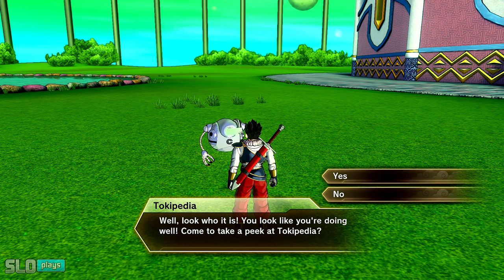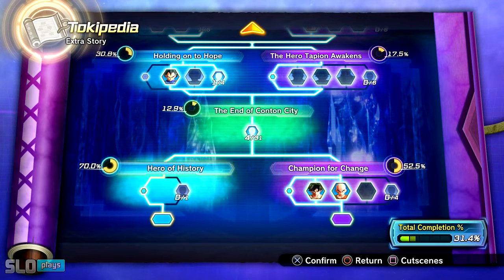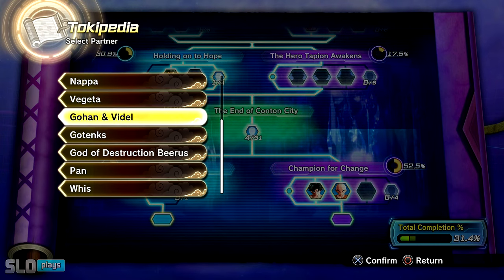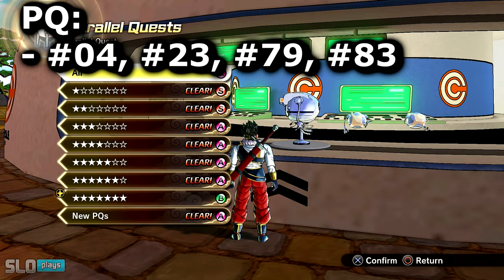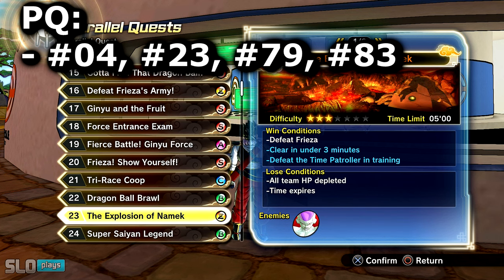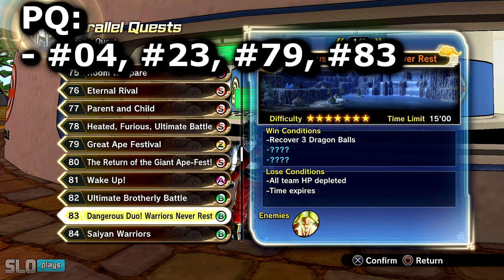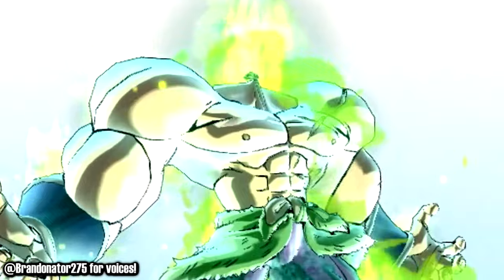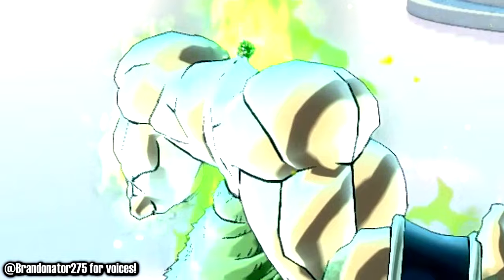(2023) HOW TO MAX FRIENDSHIP FAST IN DRAGON BALL XENOVERSE 2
(2023) HOW TO MAX FRIENDSHIP FAST IN DRAGON BALL XENOVERSE 2 - Best Method EASY Method!

How To Unlock Beast CAC Transformation / Beast Awoken Skill in Dragon Ball Xenoverse 2 - DLC Pack 16 FREE Update Gameplay! - Hero of Justice Pack 2 Gameplay

Xenoverse 2 How To Max Friendship Quick Fast Easy Method
Dragon Ball Xenoverse 2 Hero of Justice Pack 2